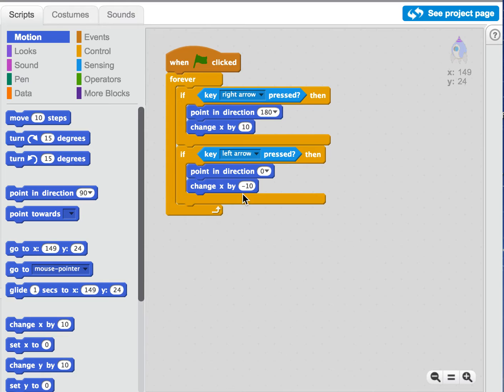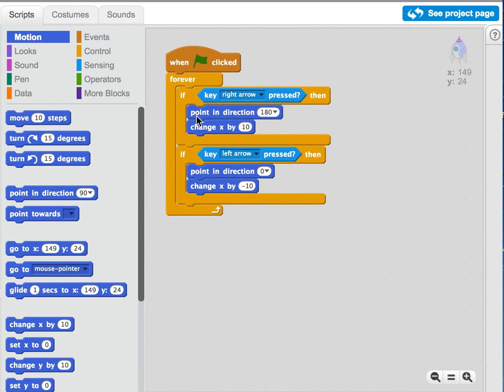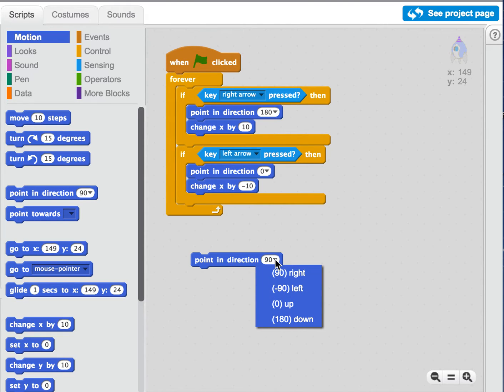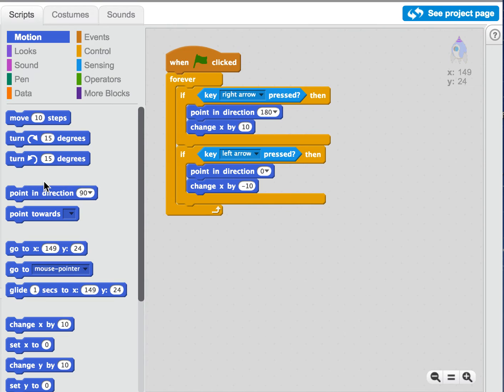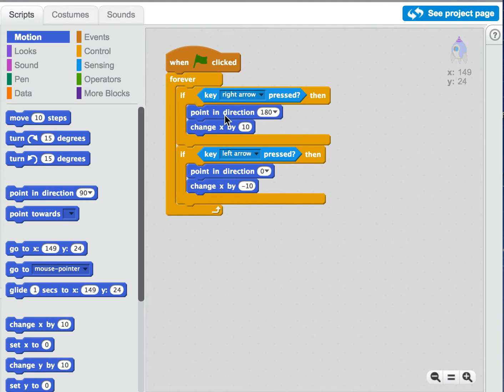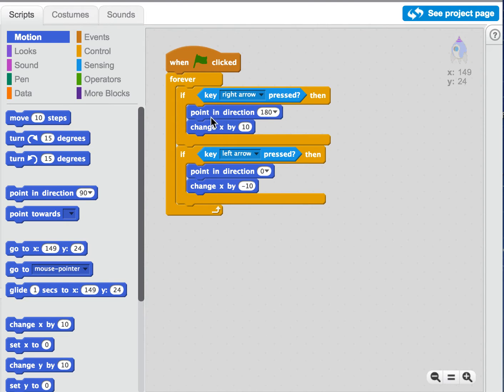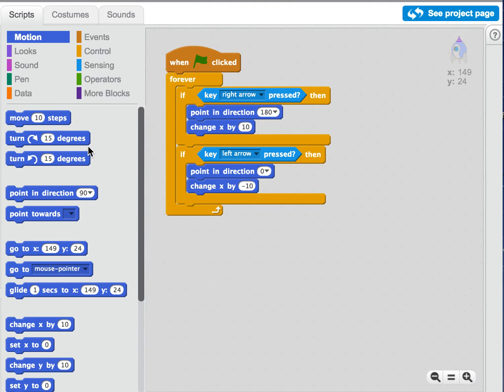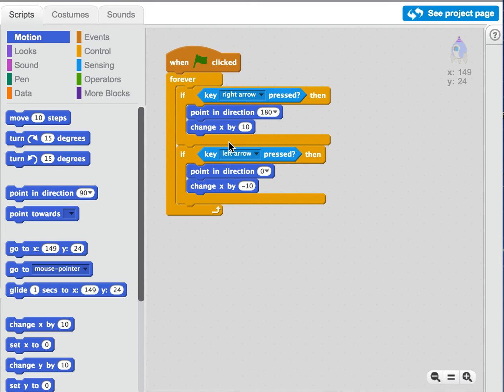kidOYO - Scratch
Programming Main sprite for Solar System project